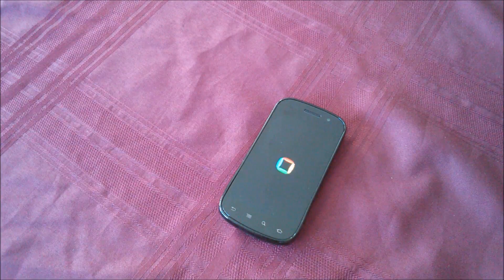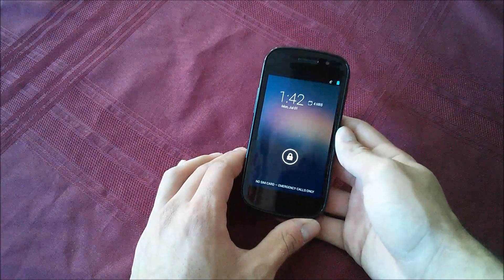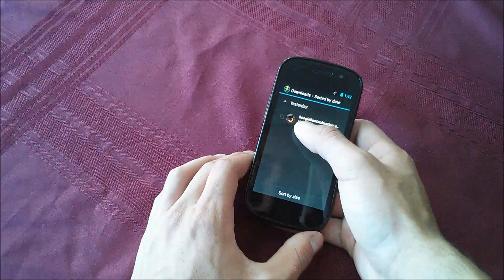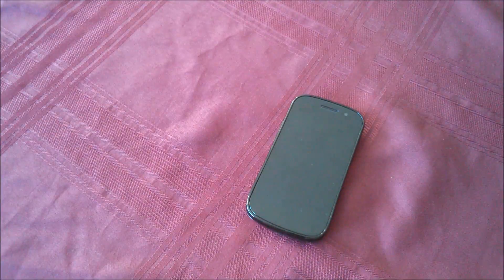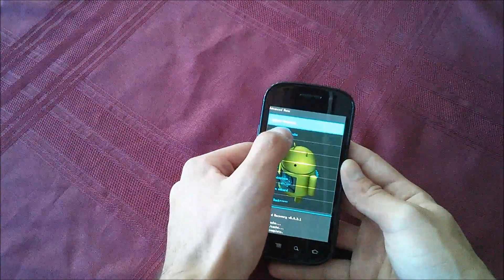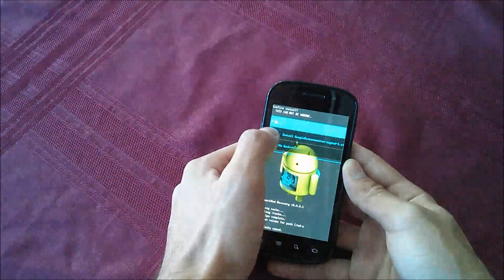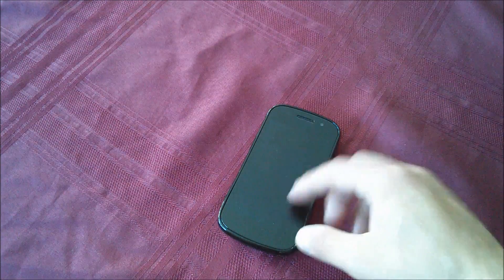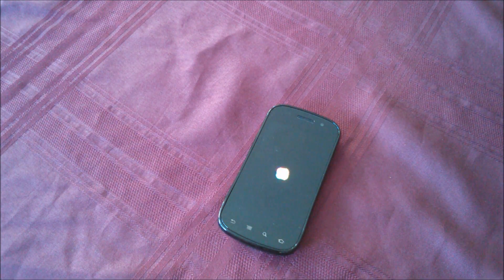How to Install the Android 4.4 (Kit Kat) Boot Animation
Quick video detailing how to flash that new boot animation from the Google Play Edition devices (HTC One & Samsung Galaxy S4).

You will need root access and superuser permissions for this to work.